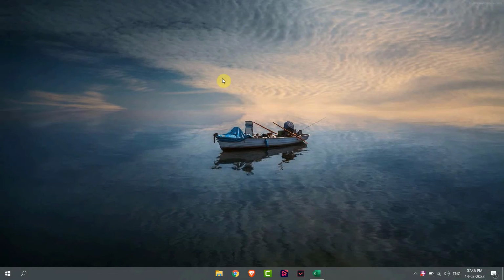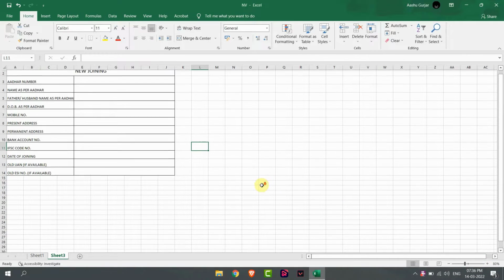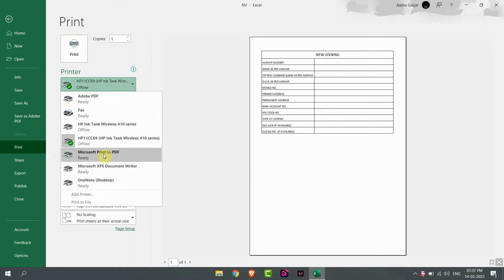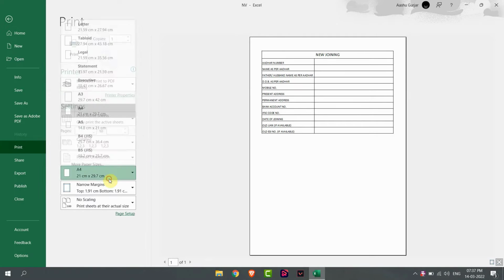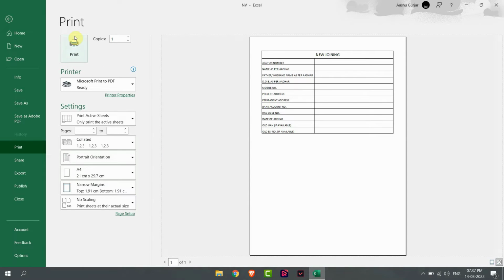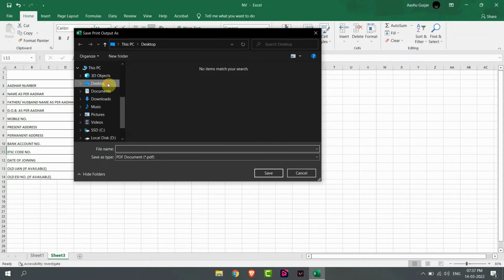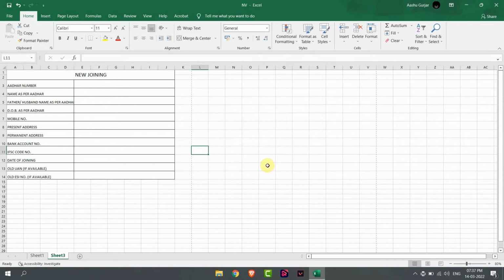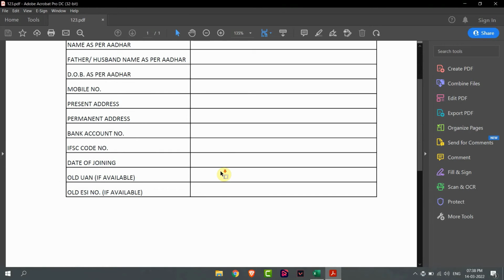How to convert Excel to PDF without any additional Software.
Learn how can you convert any excel file into PDF without any software.